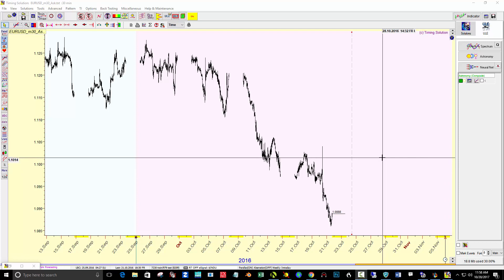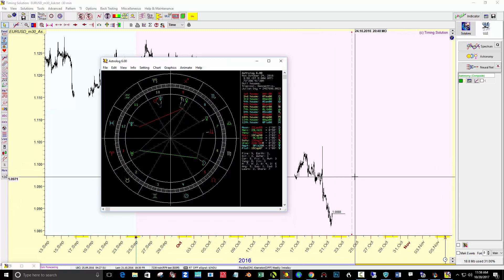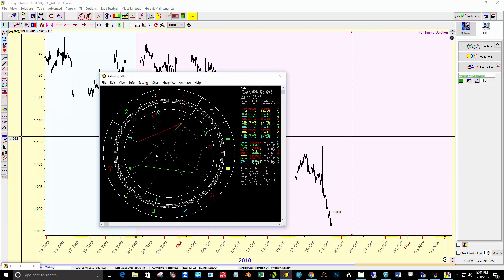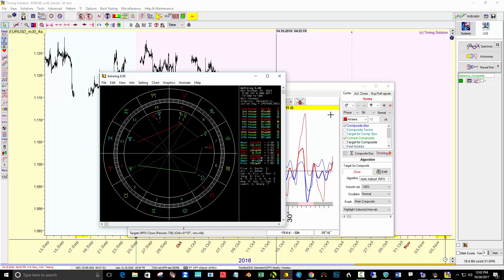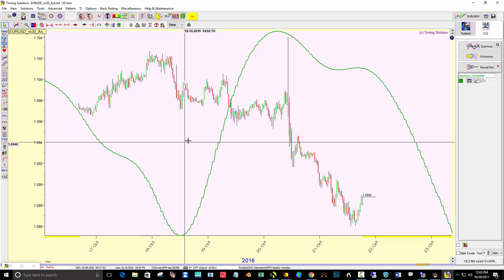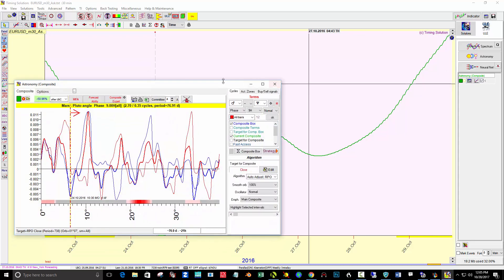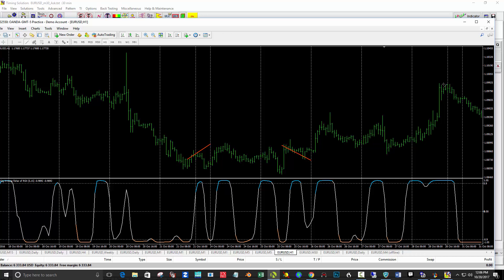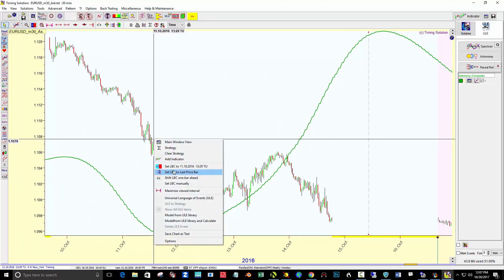9 and the EURUSD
Luo Clement's The Science of Numbers and the importance of the 3,6,9 number set as it relates to EUR/USD